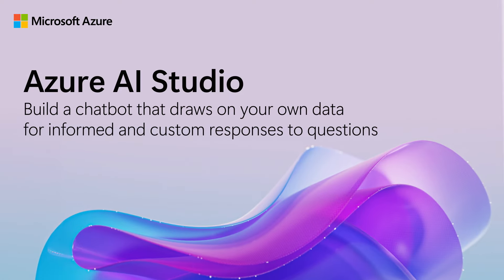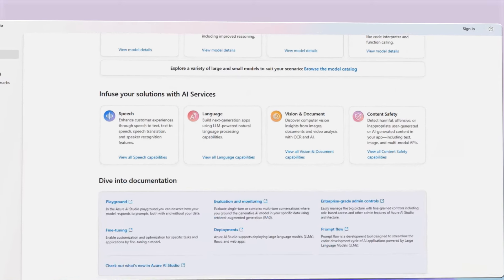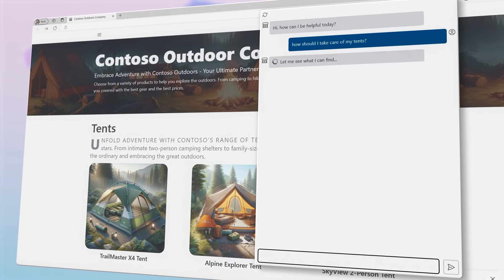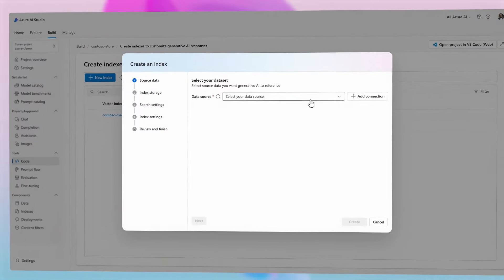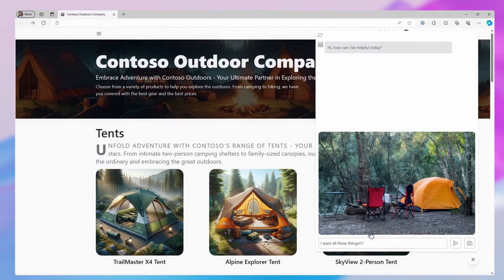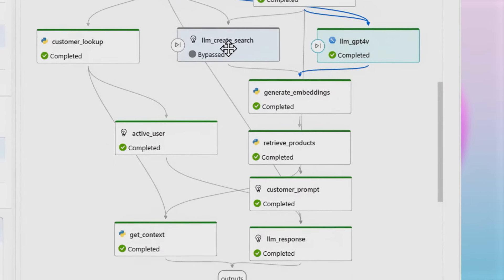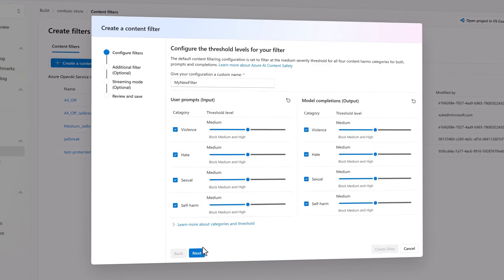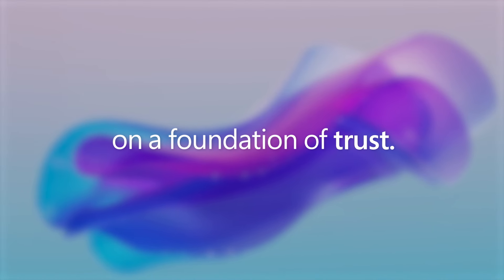Build a chatbot that draws on your own data with Azure AI Studio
See how you can put your enterprise data to work with enterprise chat capabilities in Azure AI Studio. Use generative AI to support customer queries, detect trends and anomalies, navigate product catalogs and aid in decision-making.